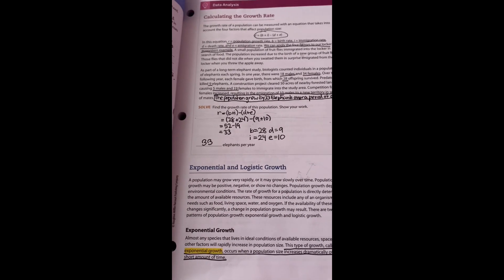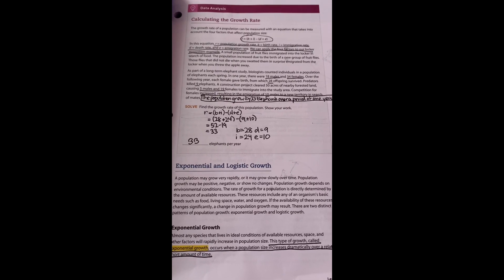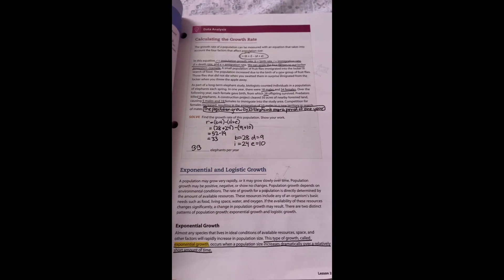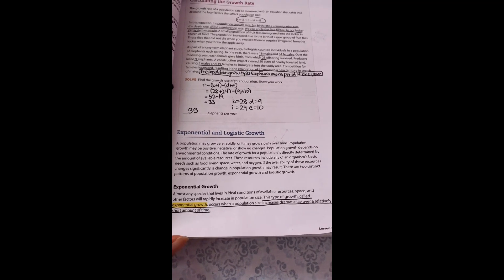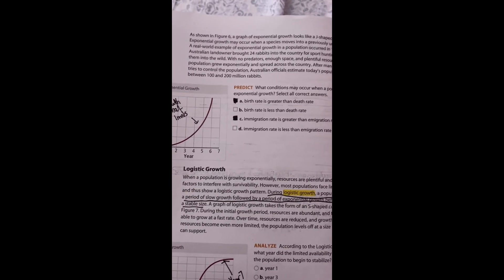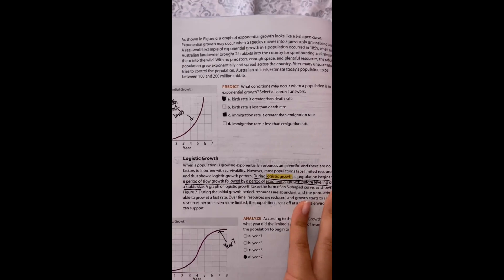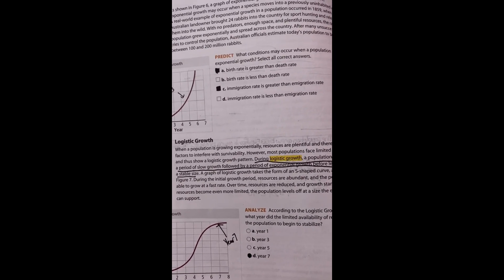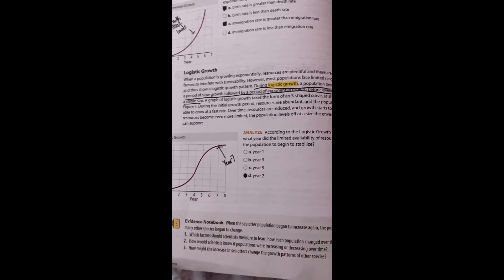Med Bio 1.2 Exponential and Logistical Growth